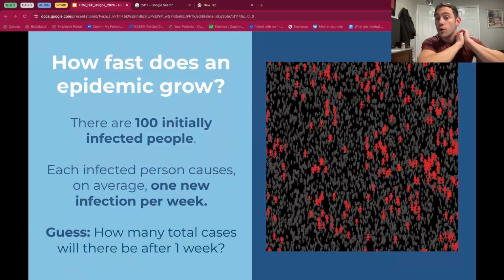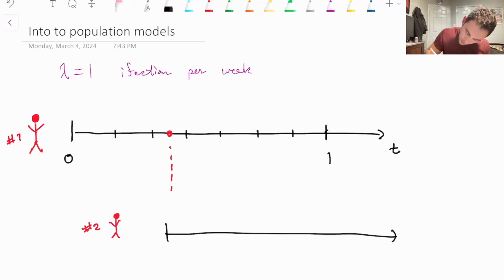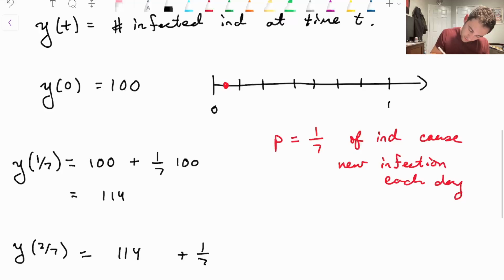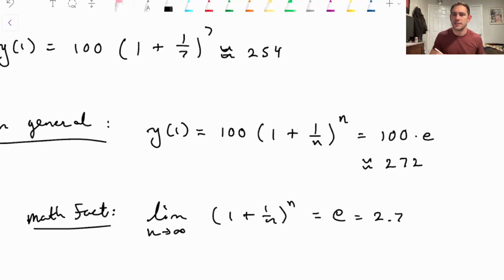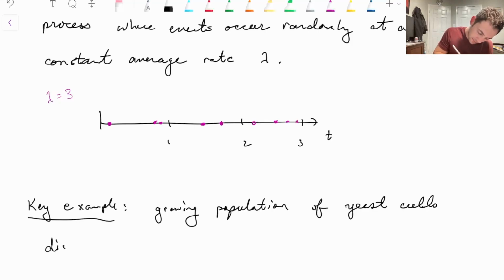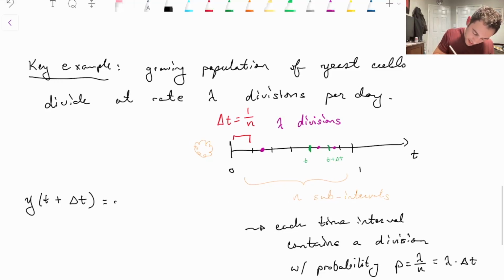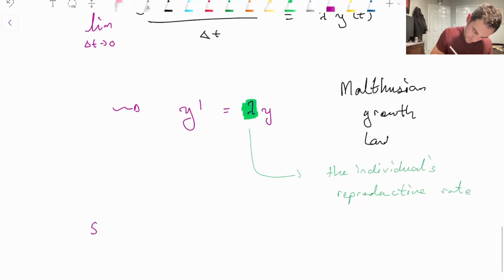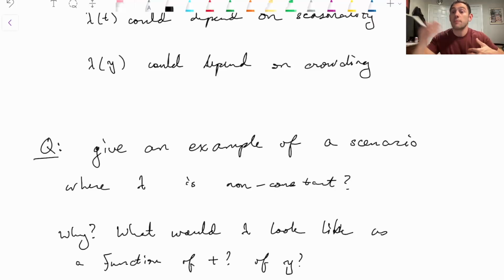Introduction to population models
This video will serve as a introduction to popluation models for Unit 8 of Calculus II.